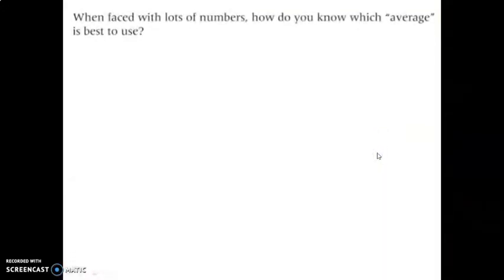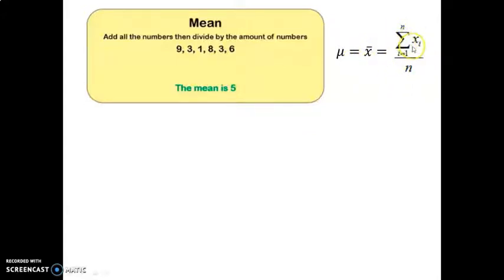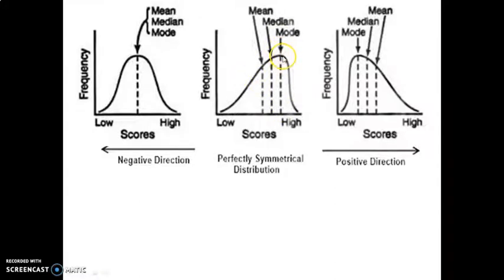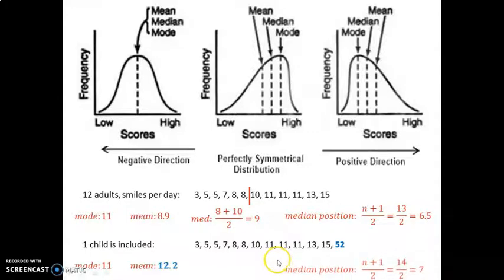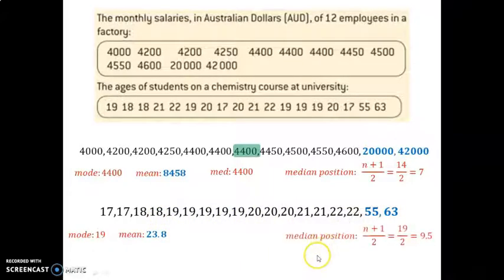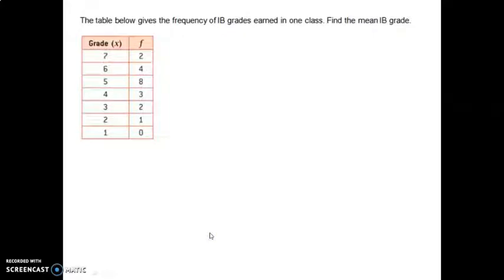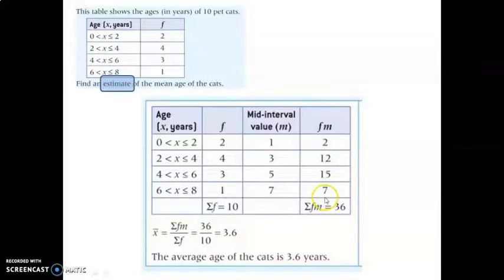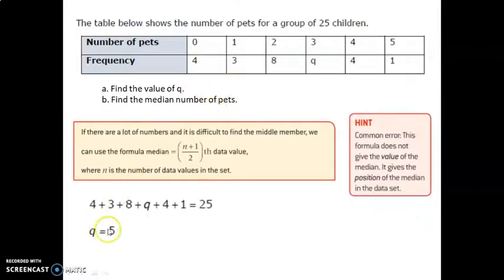Skill Video Measures of Central Tendency